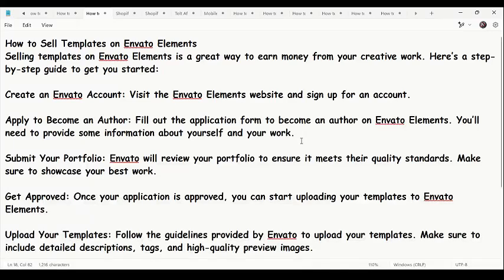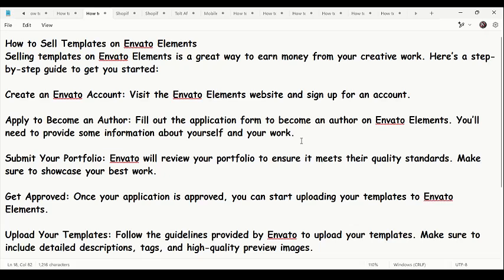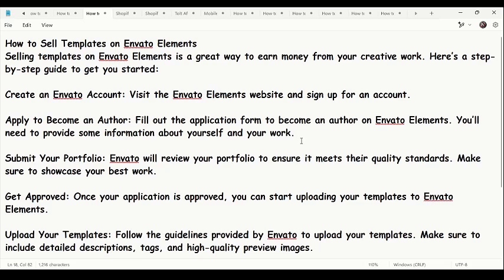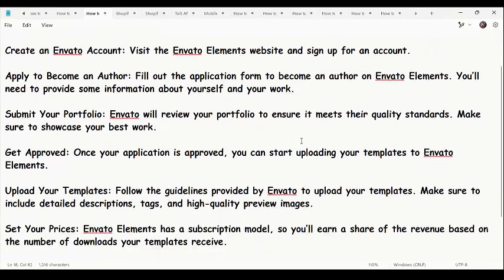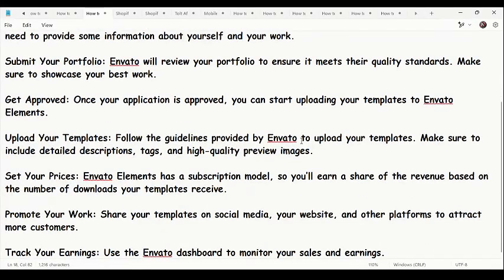How to Sell Templates on Envato Elements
In This Video, you will learn about How to Sell Templates on Envato Elements